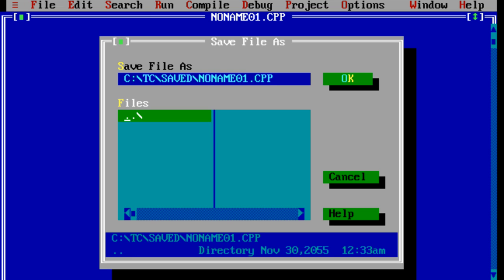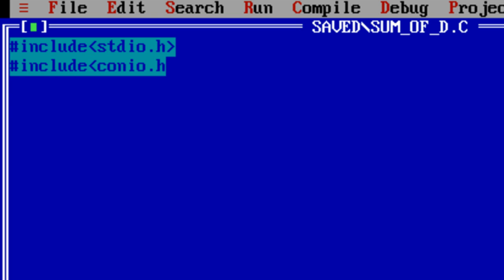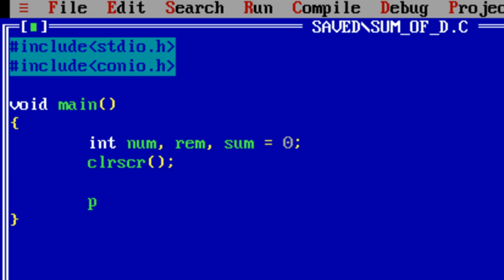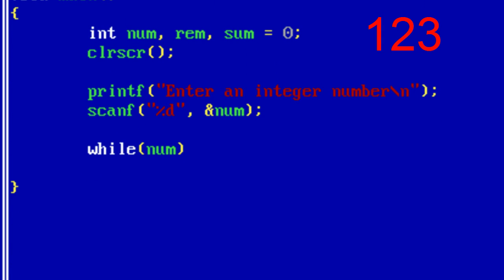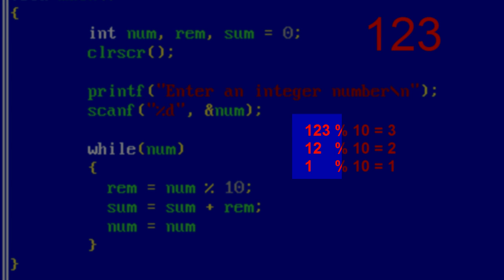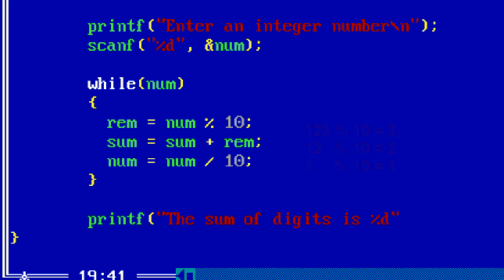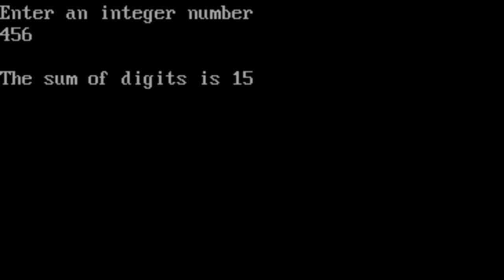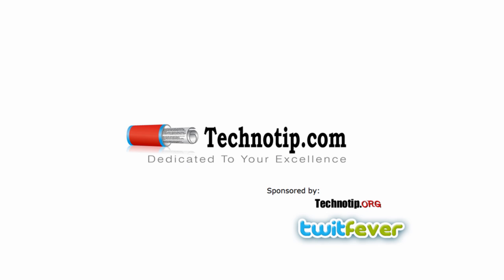Find Sum of Digits In A Given Number: C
C Program to find sum of digits in the given/user entered integer number.